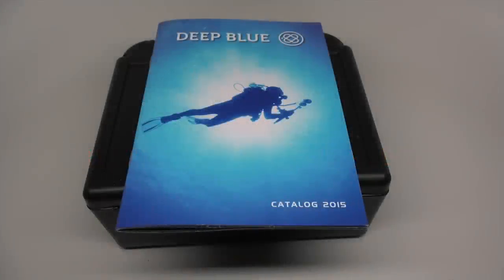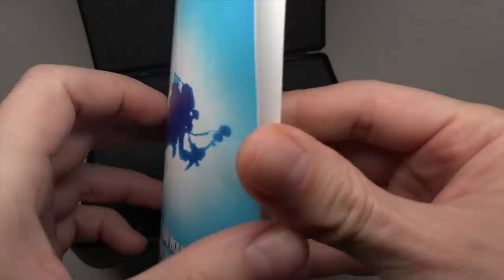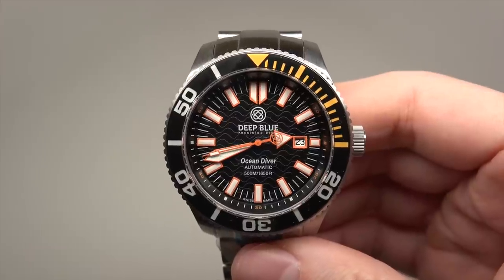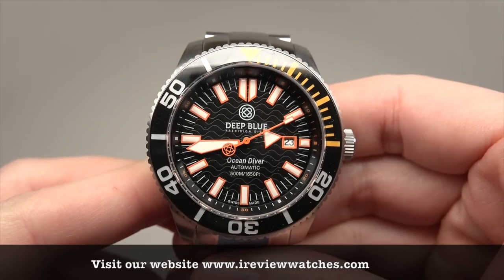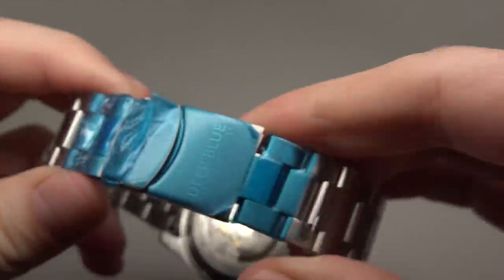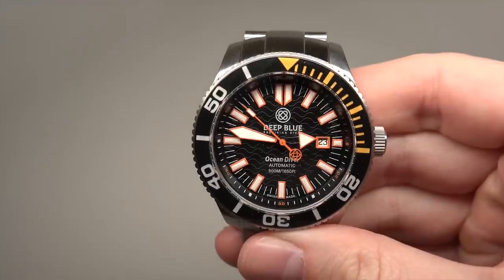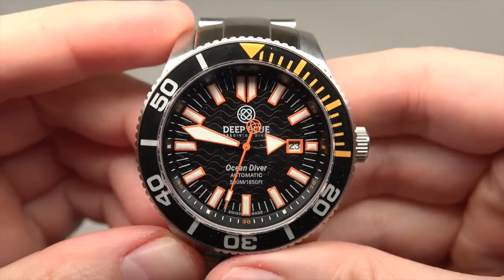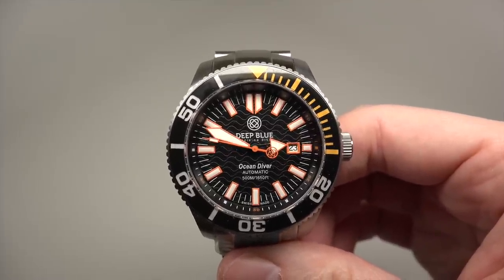Deep Blue Ocean Diver Orange 500 Diver Men's Watch Review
Best online store price: $699